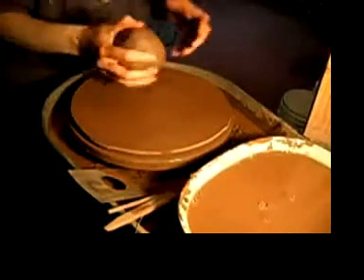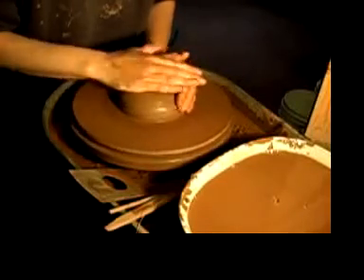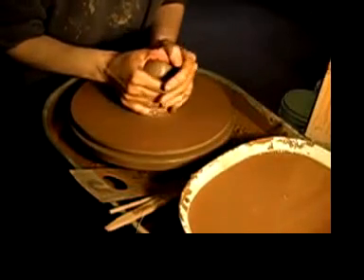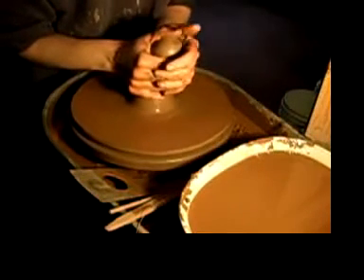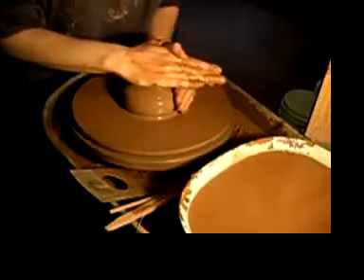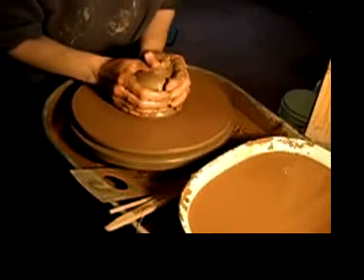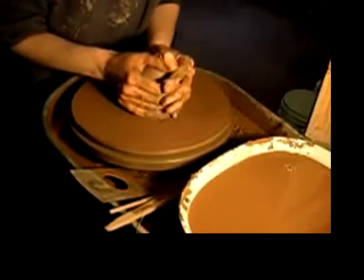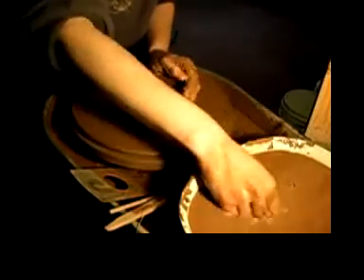Part 2- How to make a Toad House Bowl- Pottery throwing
Part two- the crafting of a toad house bowl on the potters wheel.  How to center the clay by the process of coning.